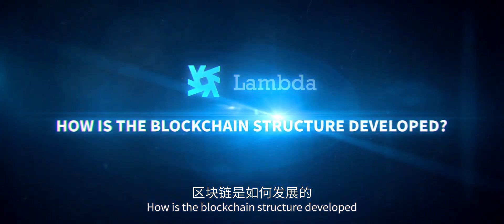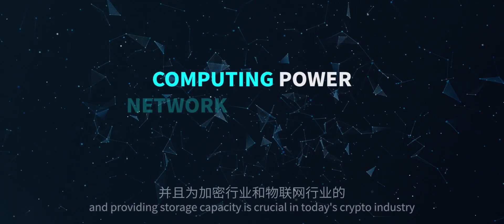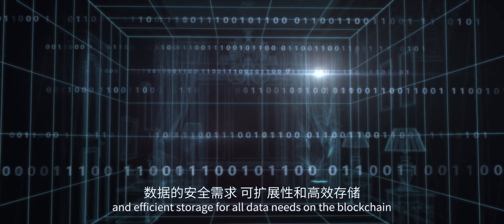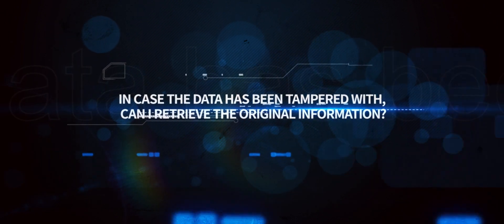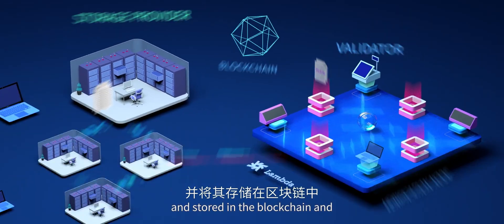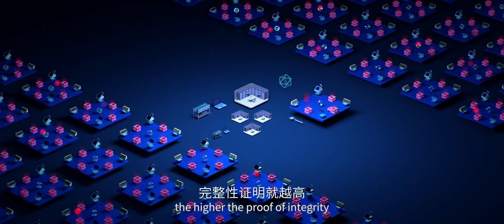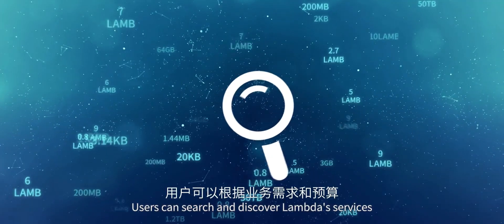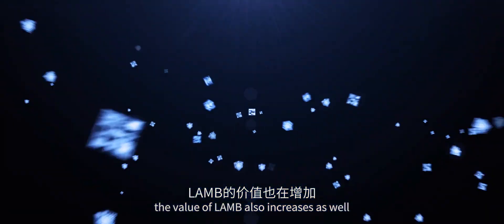Lambda- A disruptor in blockchain- based storage solution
Lambda is a fast, safe, and scalable blockchain infrastructure project, which provides decentralized applications (DAPPs) data storage capabilities with unlimited scalability and fulfills services.